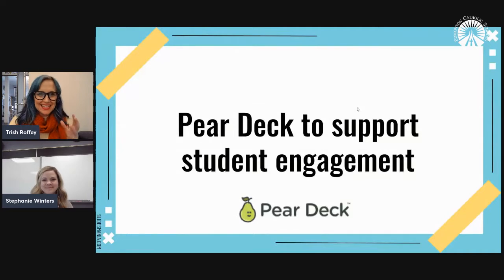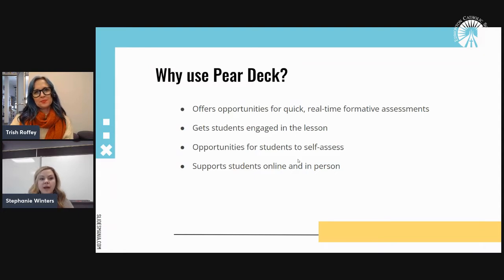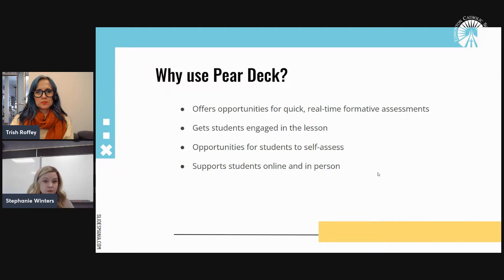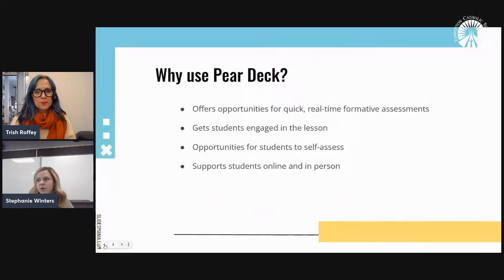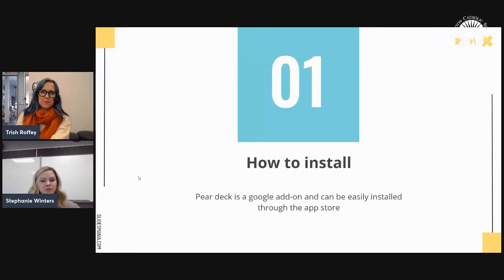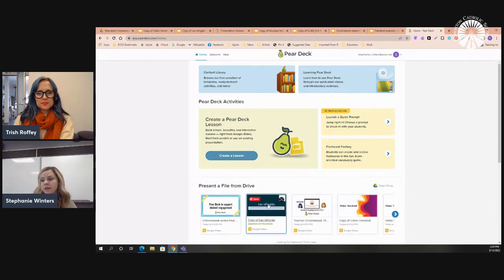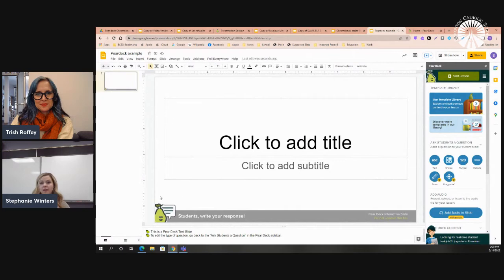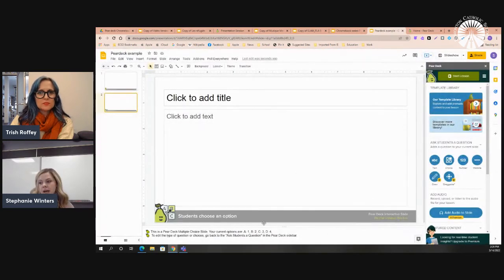Student Engagement in FLA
Write-up: In this episode we are going to look at the google extension Pear Deck, and how to use it to support student engagement in the classroom. You will learn:
How to install the add-on
How to create a peard deck interactive slideshow using your already existing google slides
How to get students communicating across various curricular areas in their target language
How to use this tool for formative assessment
How students can use this tool to self-assess
Examples and templates for FLA and Social Studies
Études Sociales-les Réfugiés
FLA 9-SLAM
FLA-Musique mercredi
FLA-Vidéo vendredi